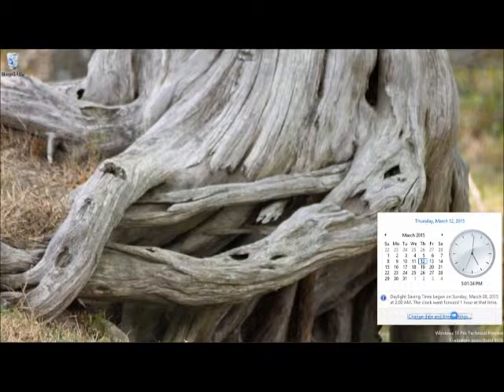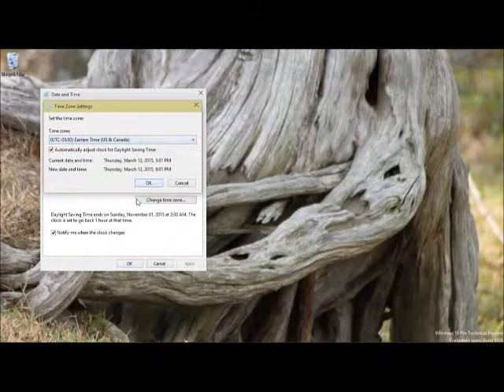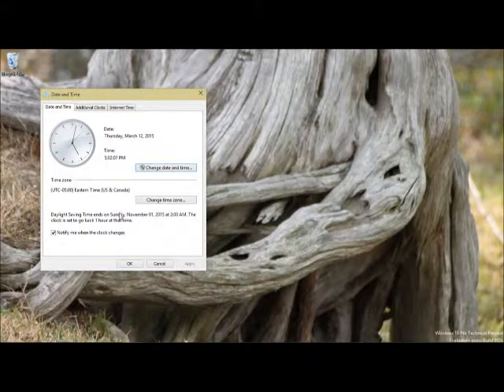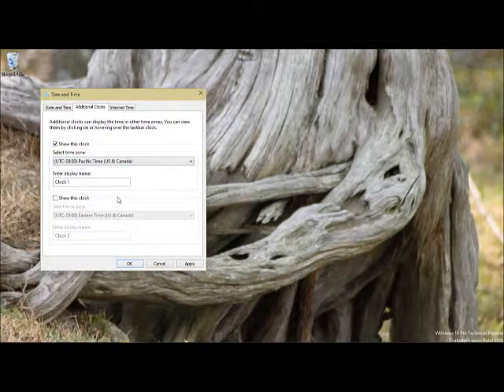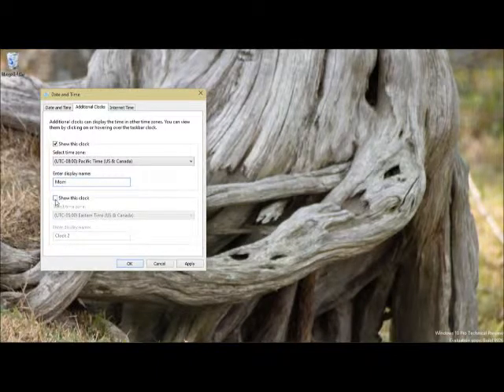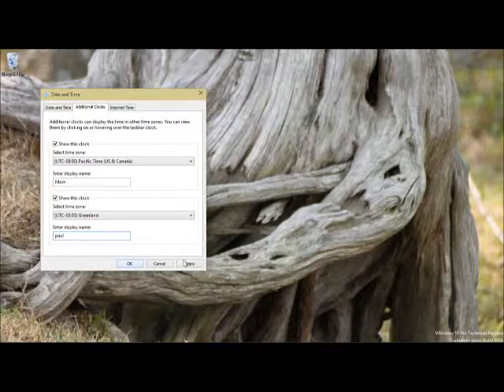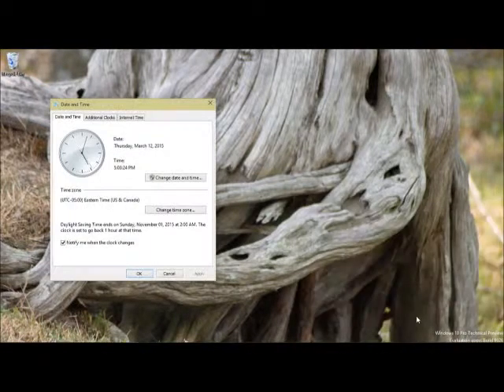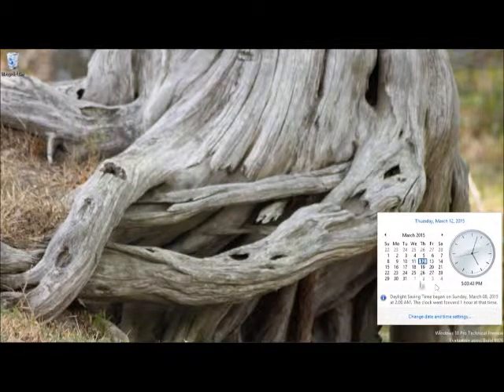Setting Multipal Clocks up in Windows 10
This is a cool option that most people don't know about.  It is also in Windows 8.and 7.